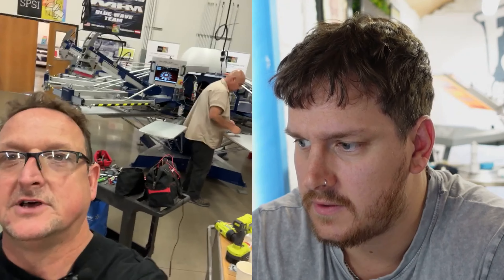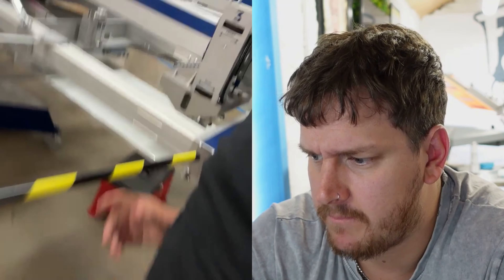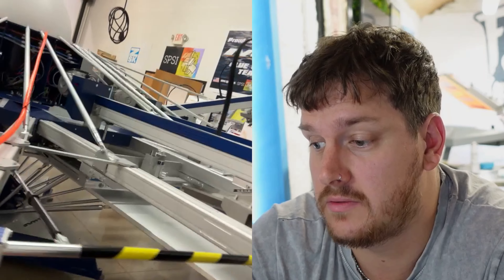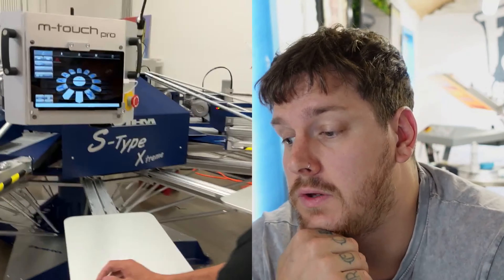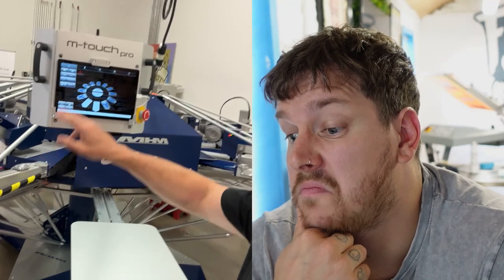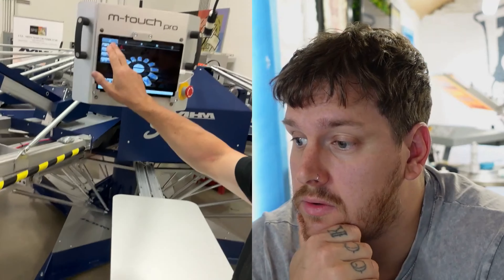A quick look behind the scenes at SPSI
Tony takes us on a quick tour behind the scenes at SPSI, hugeee distributor of machines, inks, screens and supplies